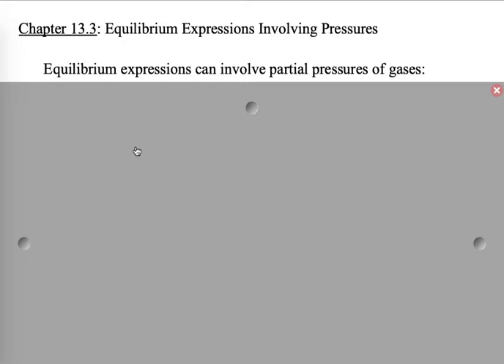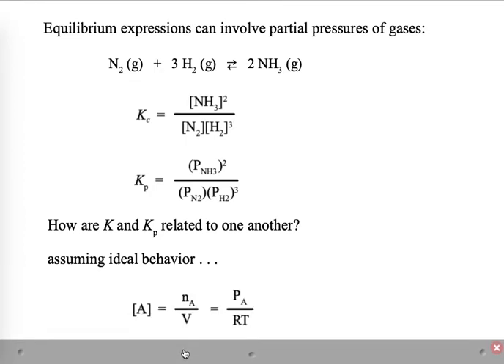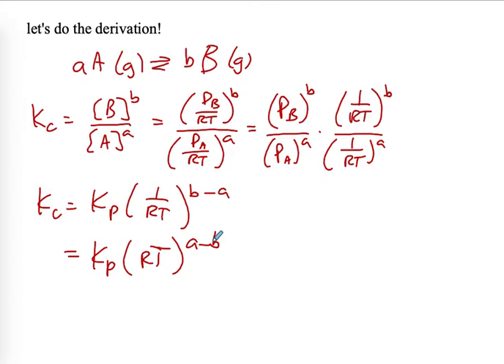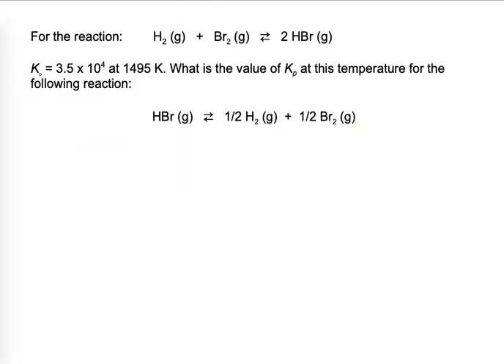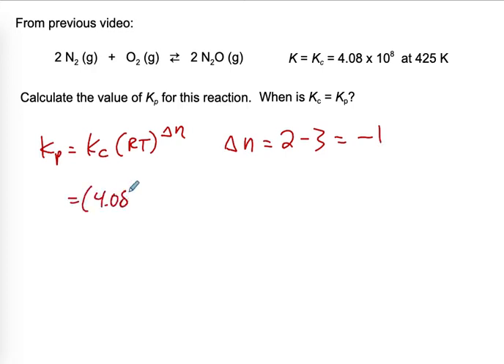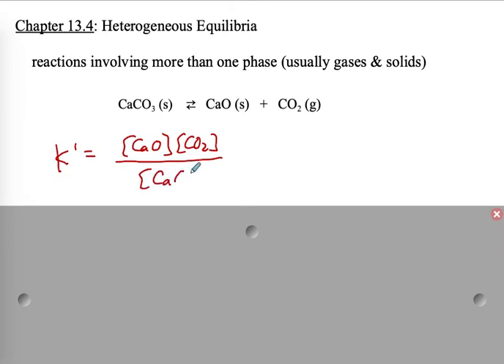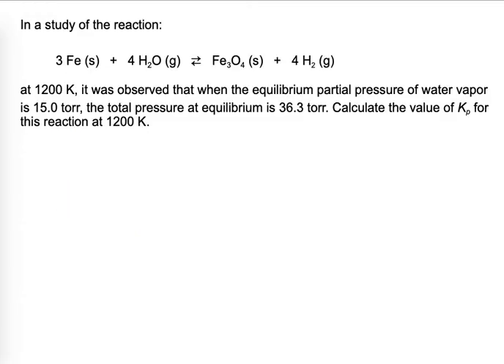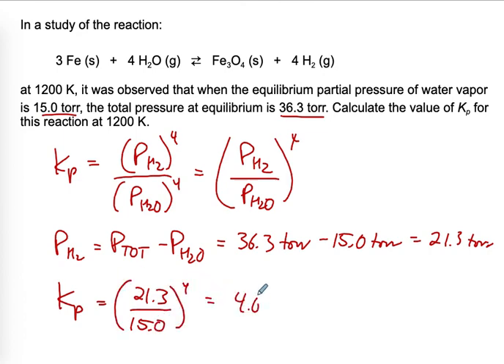chapter 13.3, 13.4 (pressures, heterogeneous equilibria)